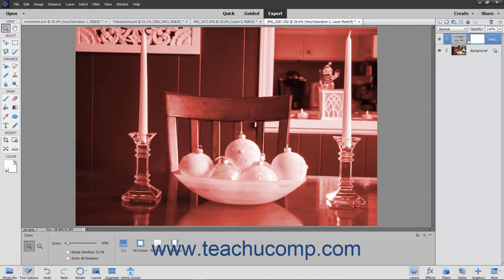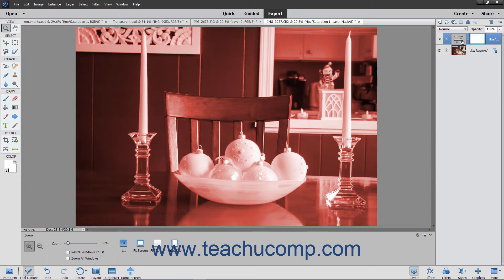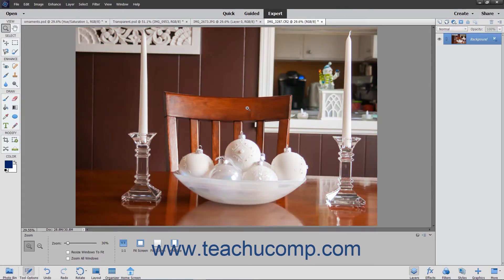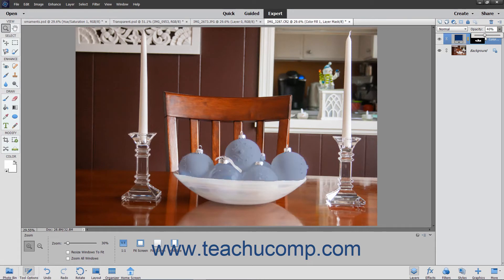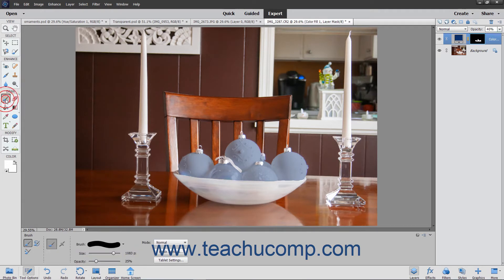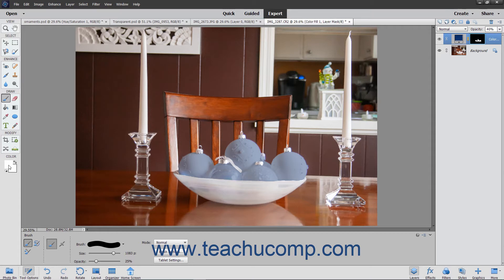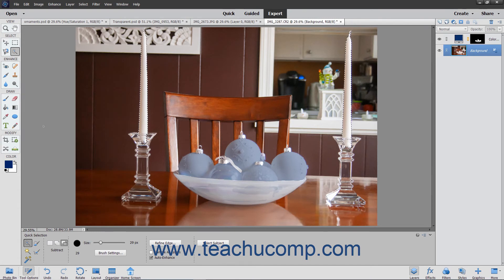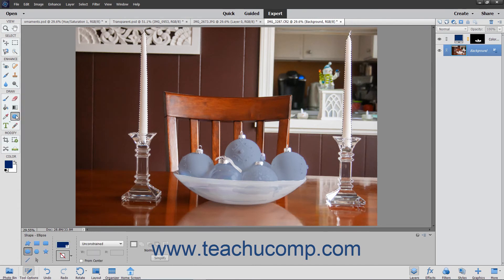Photoshop Elements 2021 Tutorial Layer Masks Adobe Training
Learn about Layer Masks in Adobe Photoshop Elements 2021 with the complete ad-free training course